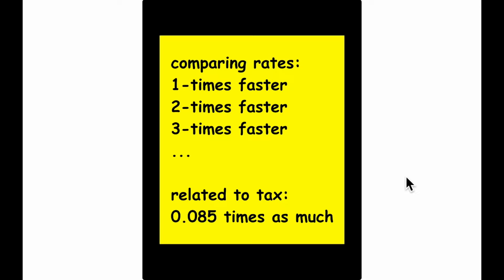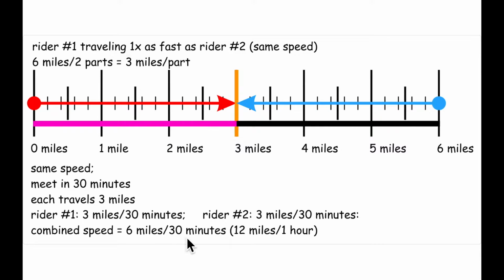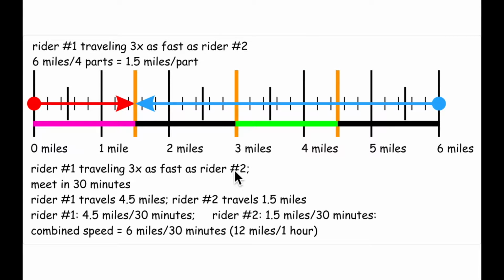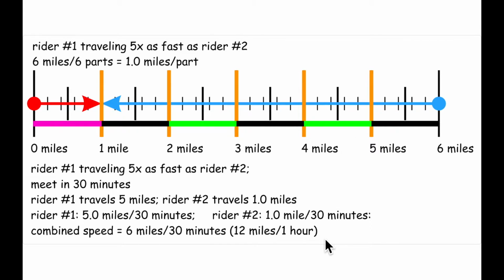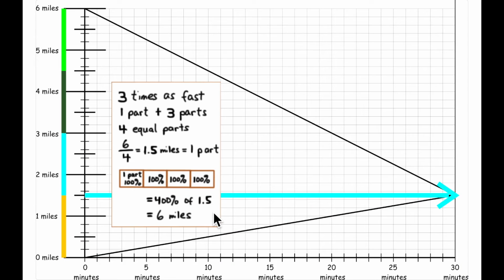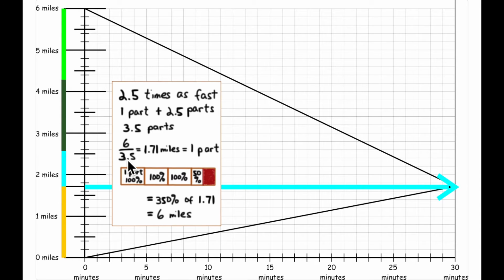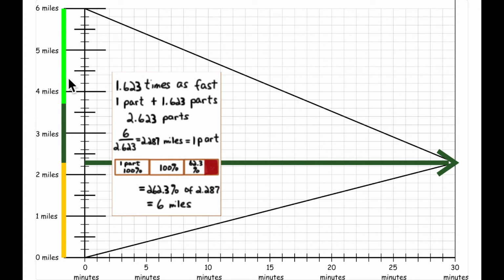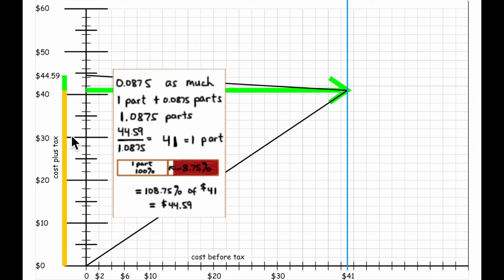INSTAGRAM_8th Grade Illustrative Mathematics: Gr 8; Unit 4; Lsn 16: prob 1; part 1; x-times as fast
Table of Contents:
0:22      QR codes (links)
0:48      arrow diagrams
3:48      same information on a coordinate grid
              (arrow diagrams become the y-axis)
5:22      rider #1 riding 2.5 times as fast
6:19      rider #1 riding 1.623 times as fast
7:30      same thinking applied to sales tax

Links:
Folder containing images and PDF of the images:

Illustrative Mathematics
Unit 4: Linear Equations and Linear Systems
Lesson 16: Solving Problems with Systems of Equations
Practice Problem #1: Cycling - Extensions